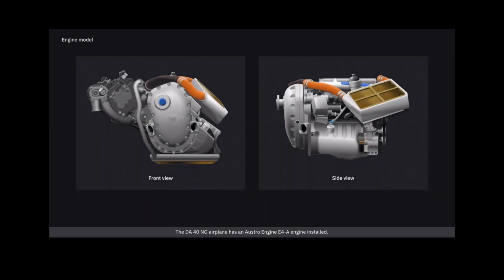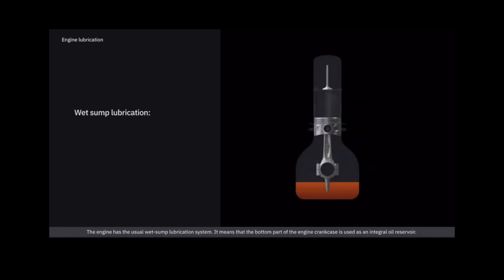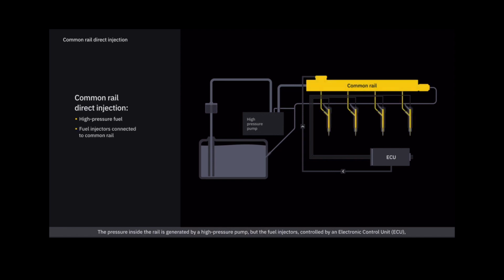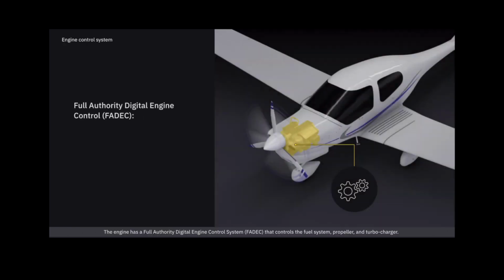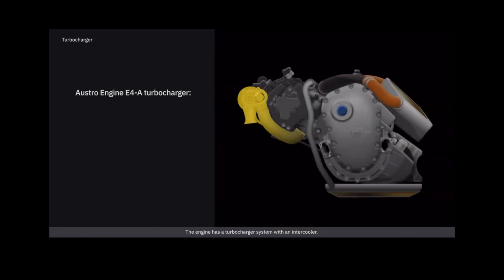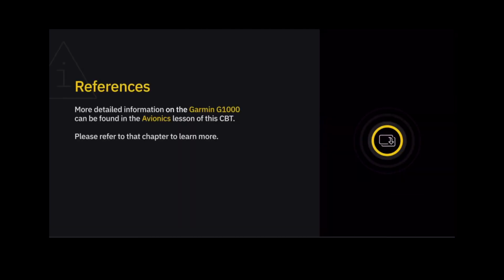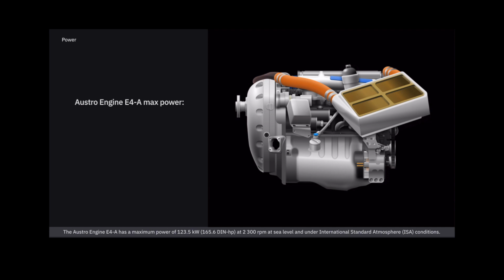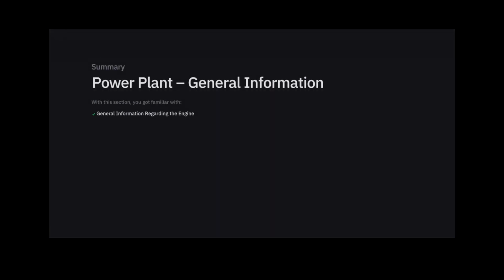12 - Power plant general information